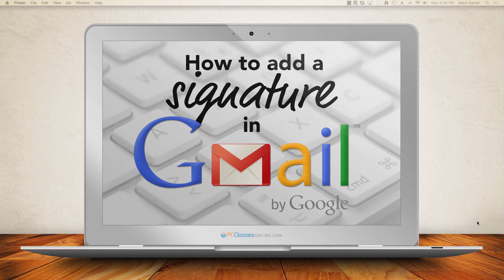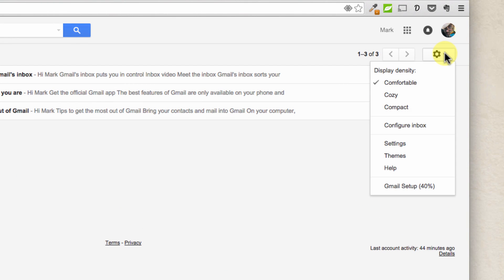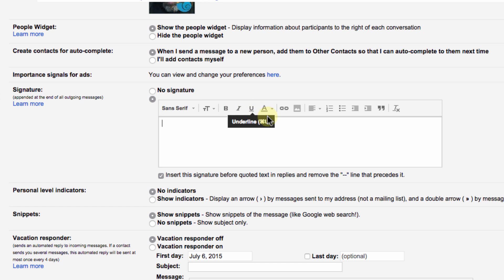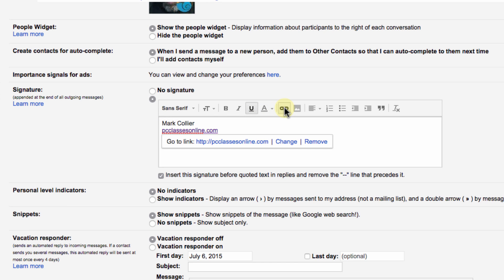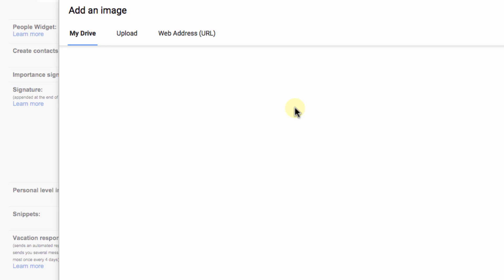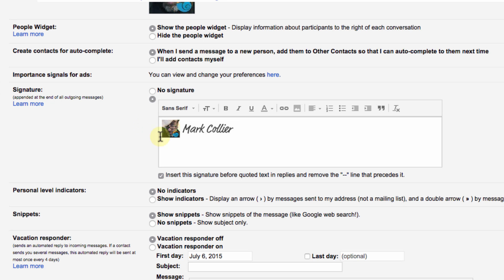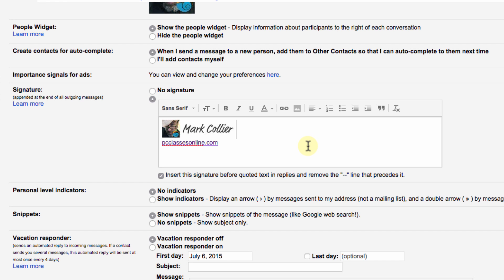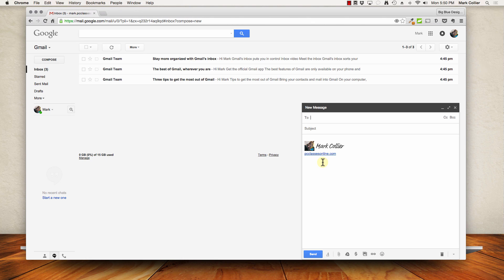How to Add a Signature in Gmail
You use your Gmail every day, but have you been wondering how to add an automatic signature to your emails? Mark shows you to not only add text, but links and even graphics if you want.

Want to see more videos like this? We even teach live online classes FREE every week! Look at the schedule and register to attend